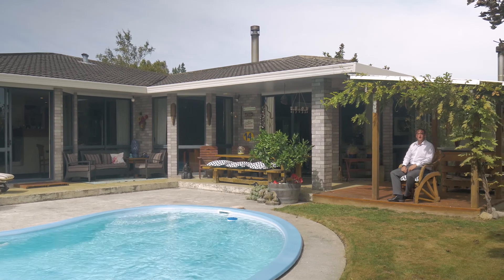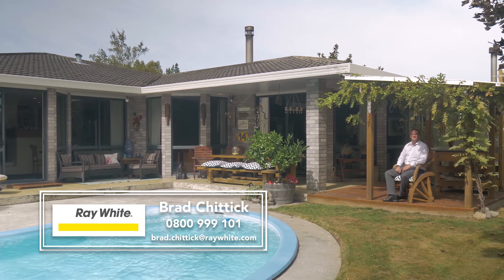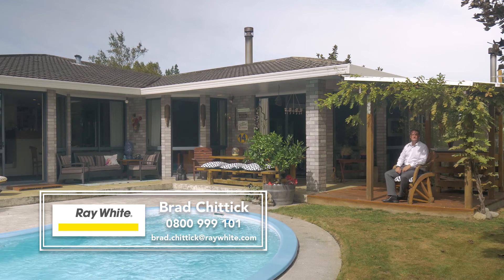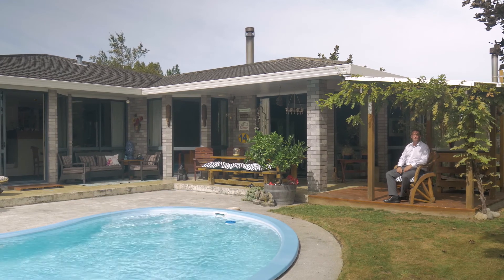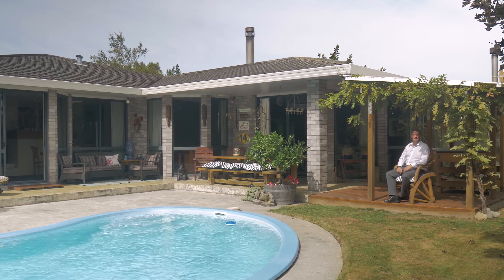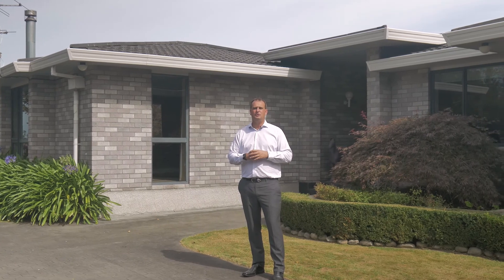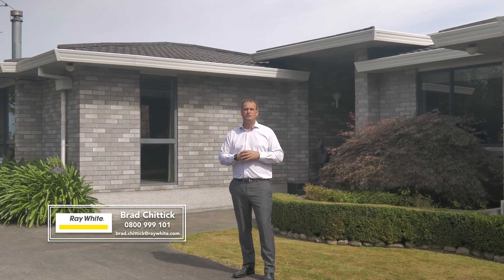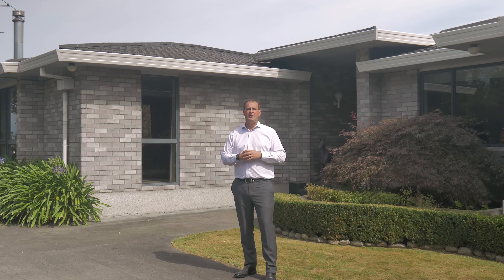For Sale | 44 Southey Road, Masterton | Brad Chittick